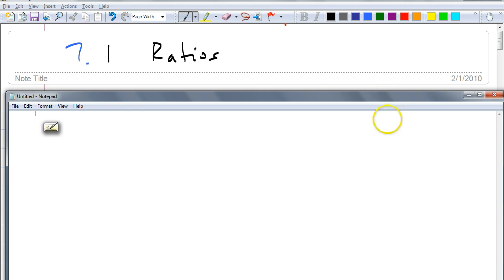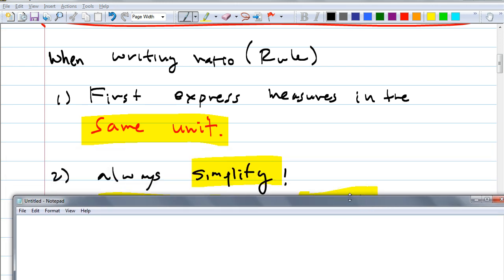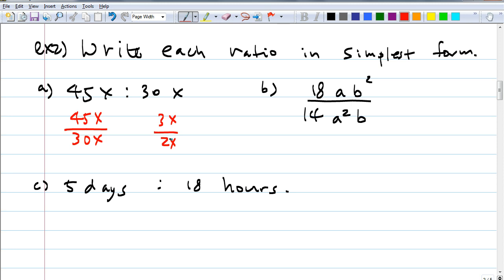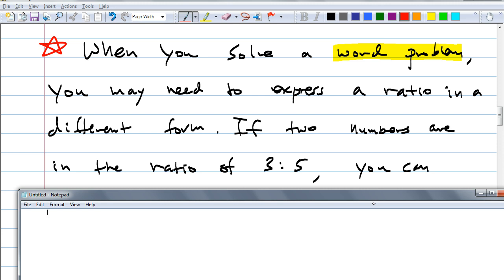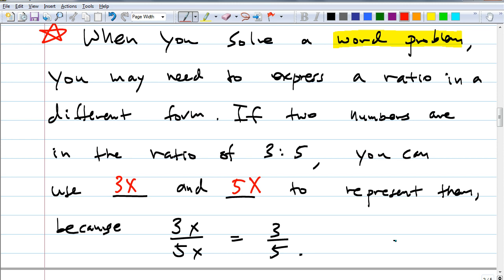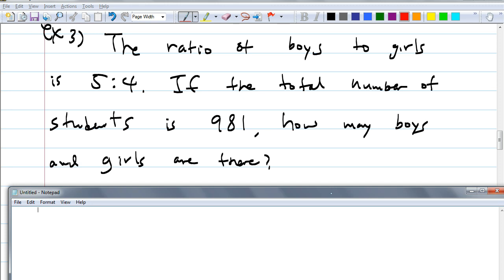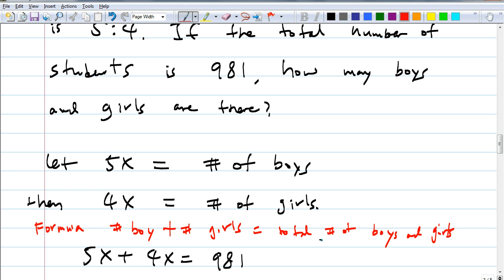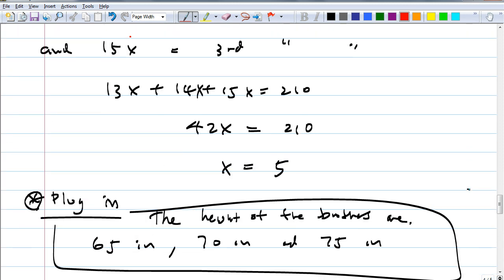algebra 7.1 Ratios